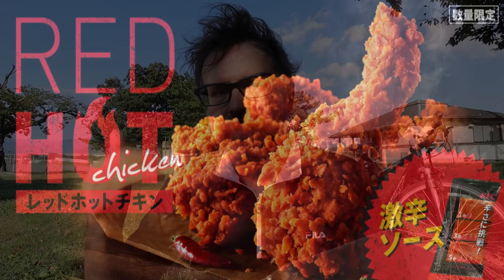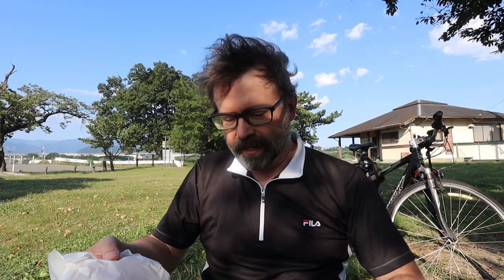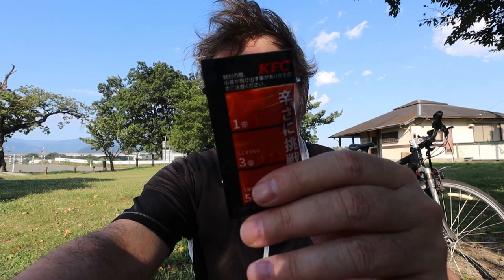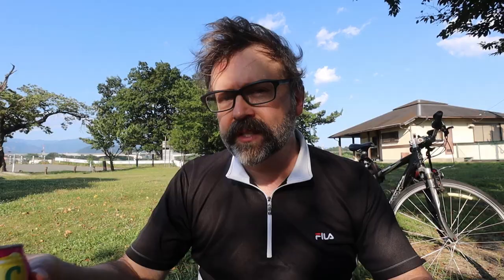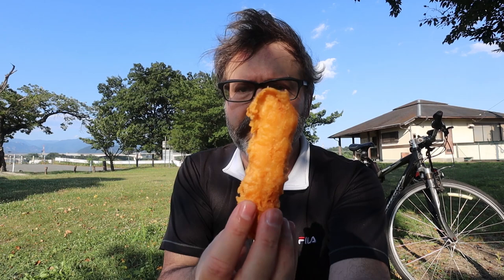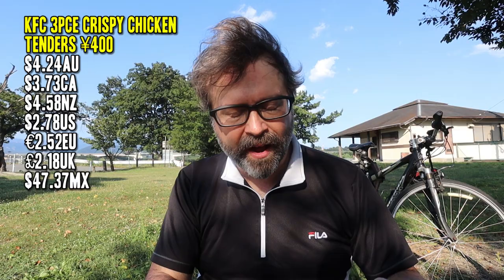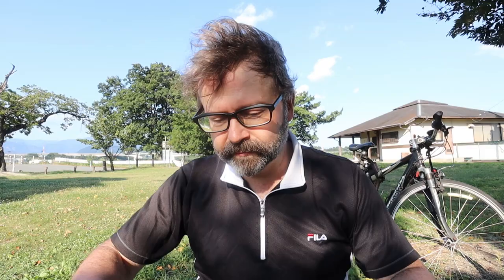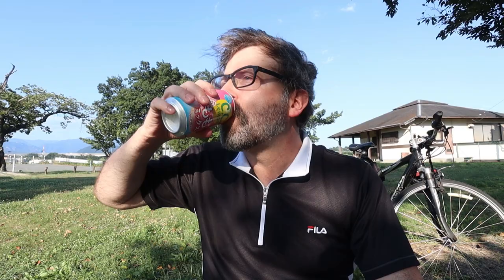KFC Red Hot Chicken with Fiery Sauce | ⚠ Crazy Loud Cicada Warning! ⚠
KFC Japan has leveled up their Red Hot Chicken, this time with a super spicy sauce!
And yeah, this is the video I warned you about with the extra loud cicadas ;)